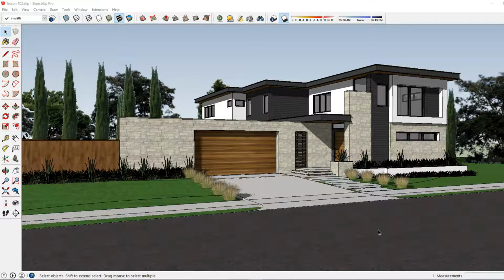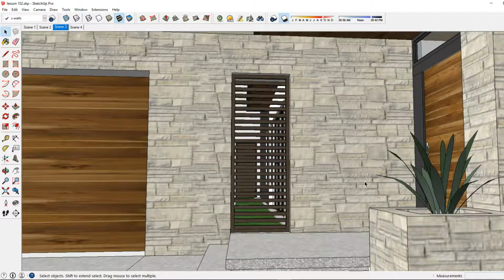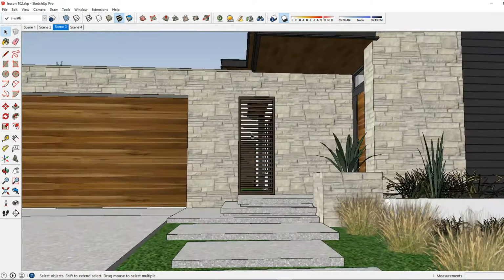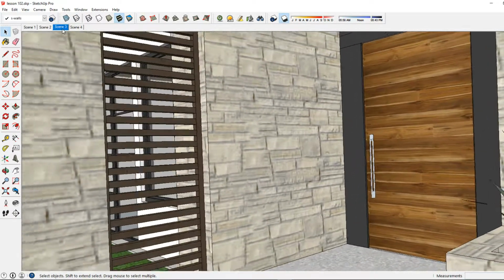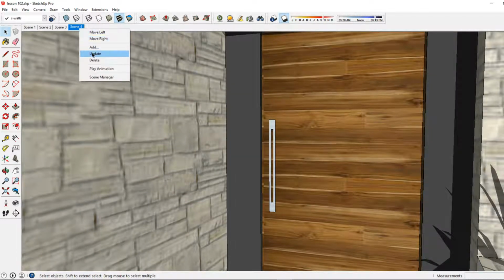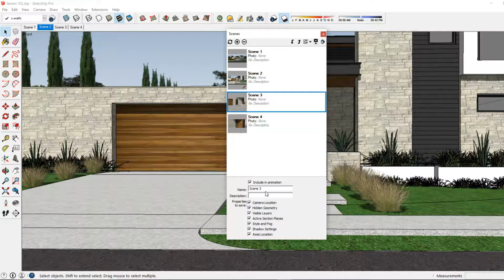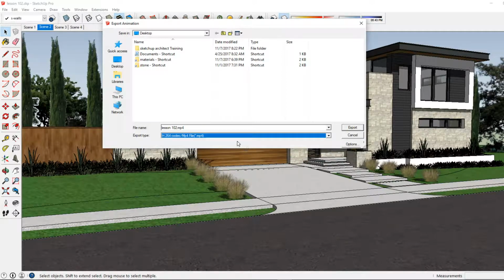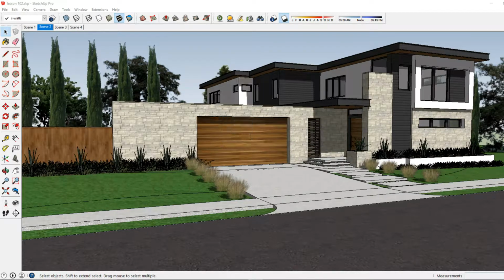Lesson 4 Creating scenes and animations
How to create scenes and animations